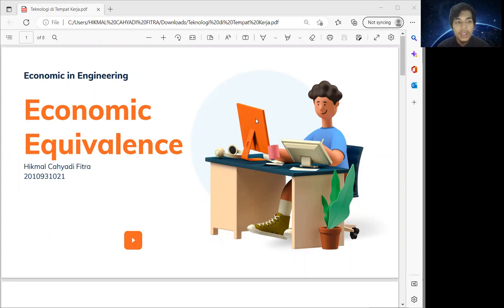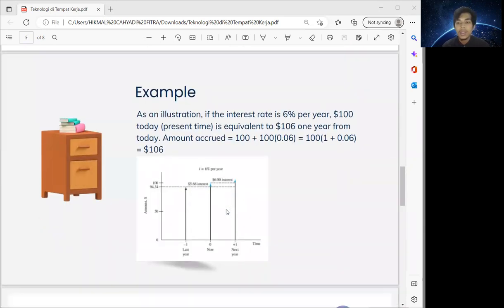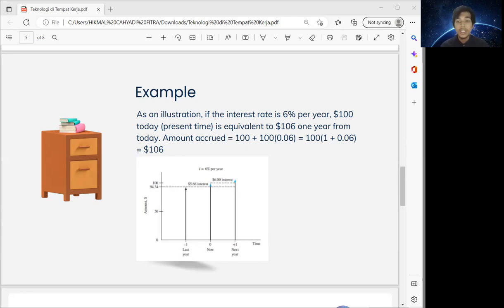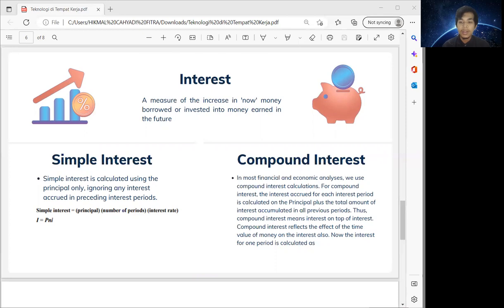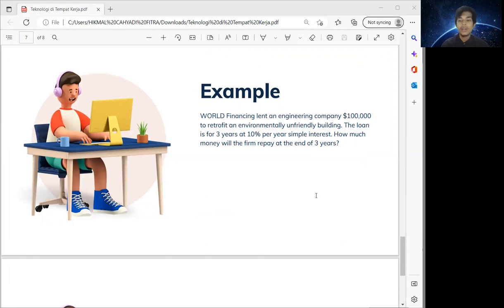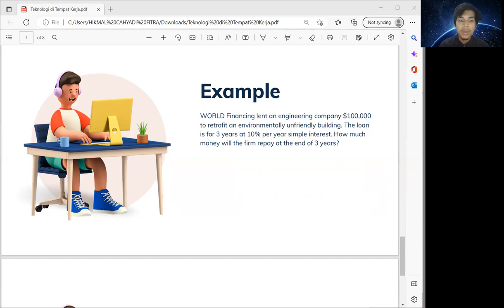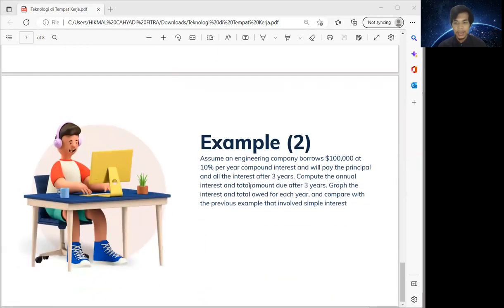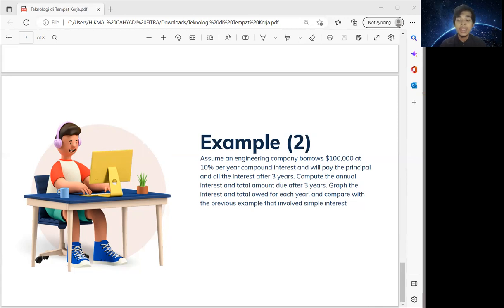skill komunikasi TIUA_2010931021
Ekonomi Teknik
Ekuivalensi